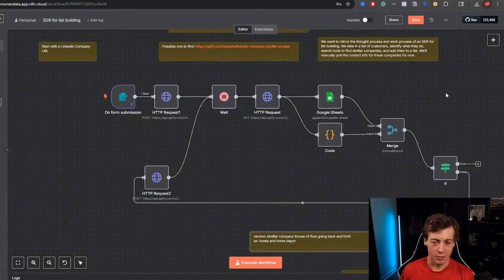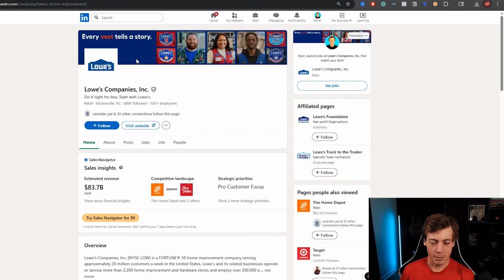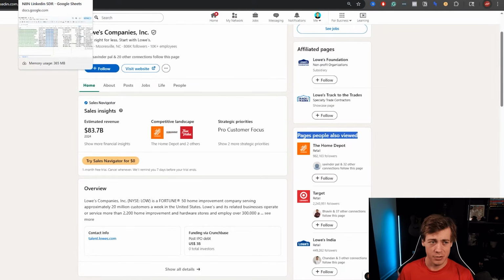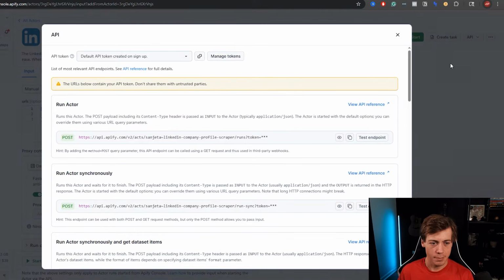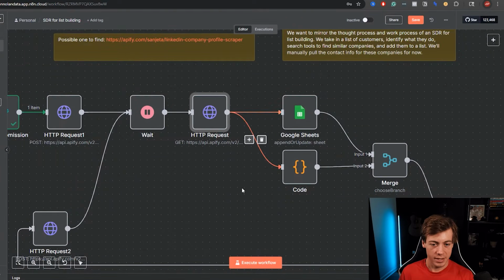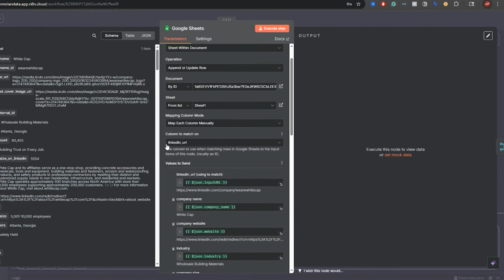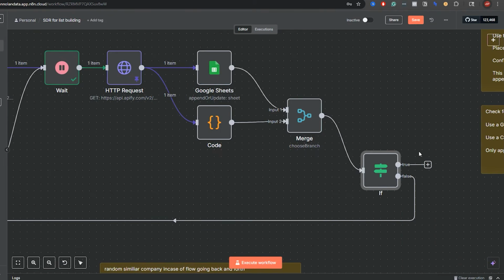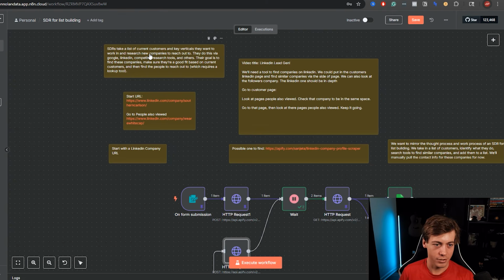Automate LinkedIn Lead Generation with this N8N Workflow (Apify & Google Sheets)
In this N8N workflow you'll learn how to build out a LinkedIn Lead Generation SDR workflow with the help of Apify! Learn how to scrape LinkedIn for your business

In this video, I walk through building an automated LinkedIn lead generation workflow using n8n and Apify that can save your sales team hours every single week. I show you the settings behind every single node and share the challenges I encountered while building this system, including how to prevent infinite loops between similar companies like Home Depot and Lowe's.

Starting with a simple form submission, this workflow scrapes company data from LinkedIn including industry, company size, headquarters, follower count, and employee information. The system automatically finds similar companies by analyzing the "People Also Viewed" section and continues building a targeted prospect list of up to 20 related businesses. I demonstrate how to use HTTP requests to integrate with Apify's LinkedIn Company Profile Scraper, implement random selection to avoid feedback loops, and use Google Sheets to prevent duplicate entries.

Whether you're a freelancer looking to automate client workflows or a business owner wanting to streamline your sales process, this tutorial provides a complete step-by-step guide to building this powerful automation. I cover the exact configuration for each node, explain the logic behind preventing duplicates, and show you the actual output data your sales team will receive.

If you need help building n8n workflows, Streamlit apps, or any data automation for your business, I'm currently taking on freelance clients.

TIMESTAMPS
00:00 Introduction & Overview
00:48 What We're Building: Automated LinkedIn Lead Generation
01:42 Understanding the Output Data
02:09 How Sales Reps Research Companies Manually
03:01 The Challenge: Preventing Feedback Loops
04:11 Starting the Build in n8n
05:02 Setting Up Form Submission Trigger
05:42 Finding the Right Apify Scraper
07:32 Configuring HTTP POST Request to Apify
08:15 Setting Up the GET Request
10:22 Running Through the Workflow Steps
11:36 Updating Google Sheets with Company Data
13:02 Getting Random Companies to Avoid Duplicates
14:15 Using If Statement to Limit Loop Iterations
15:42 How the Loop Works
17:04 Preventing Duplicate Entries
18:12 Final Thoughts & Freelance Services